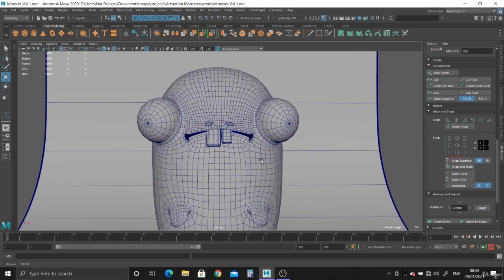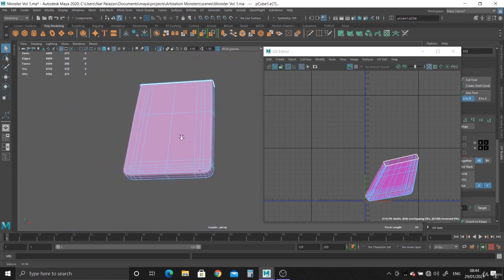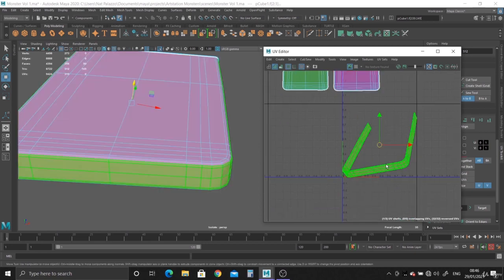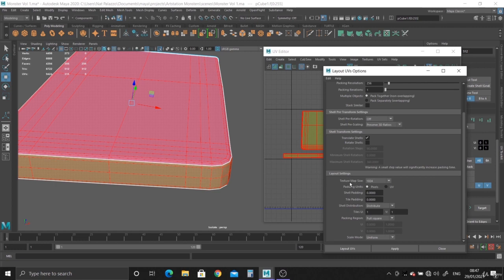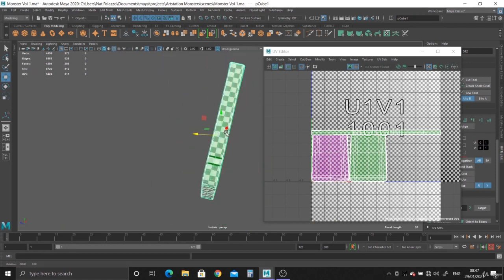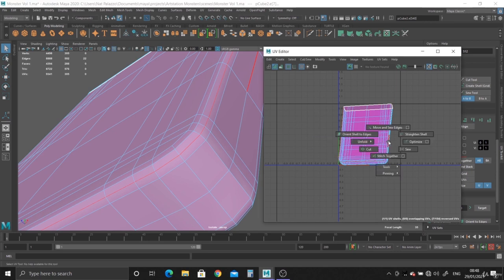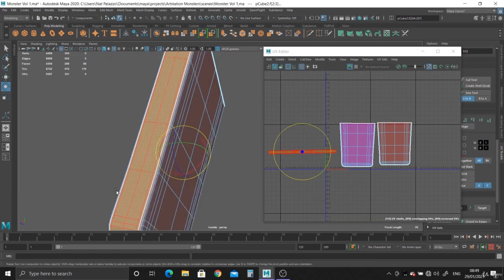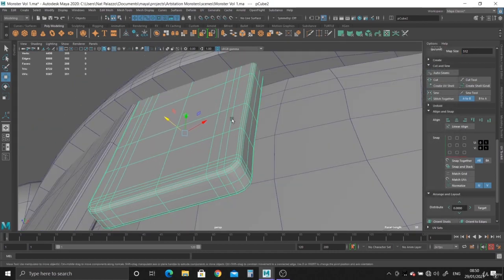20 20 UV Mapping the Teeth